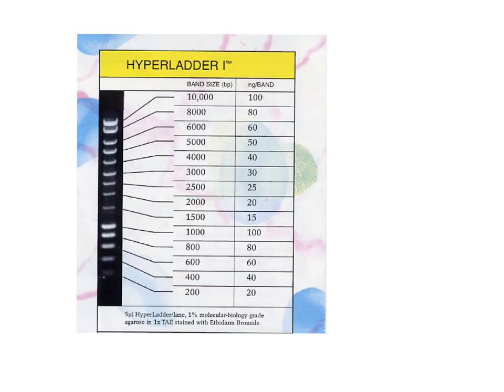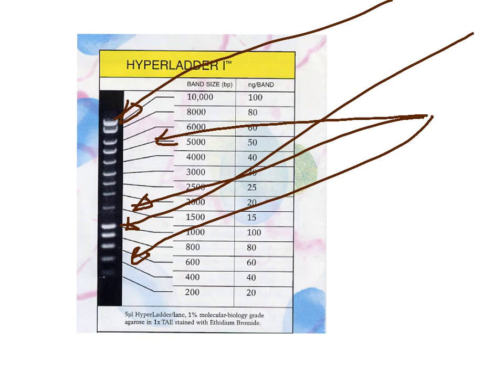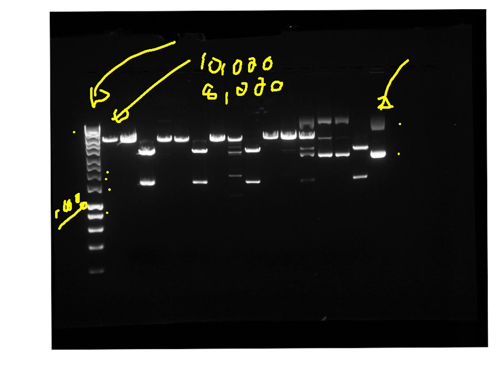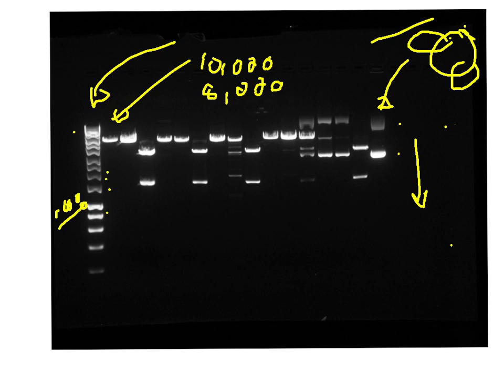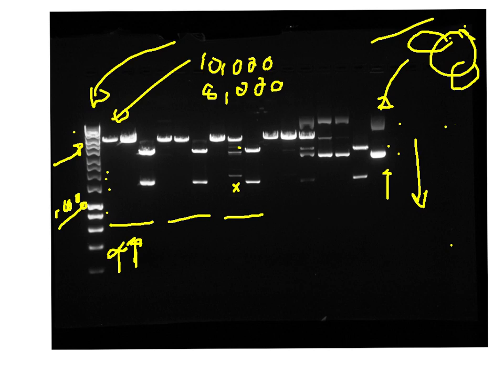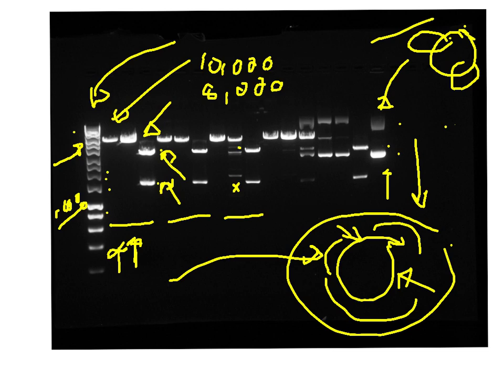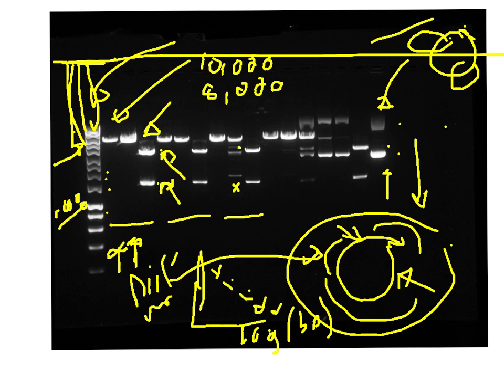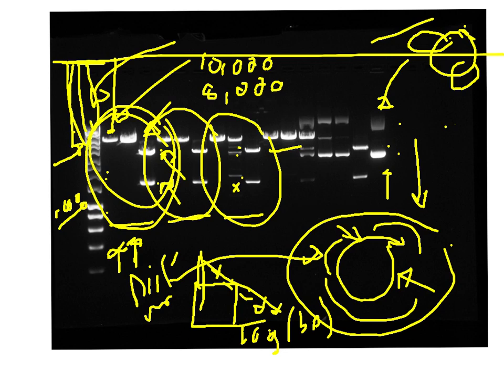Explan' of pGLO agarose gel results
This is a video describing how you interpret DNA bands on an agarose gel and determine sizes of unknowns using molecular size standards for VSC113 students